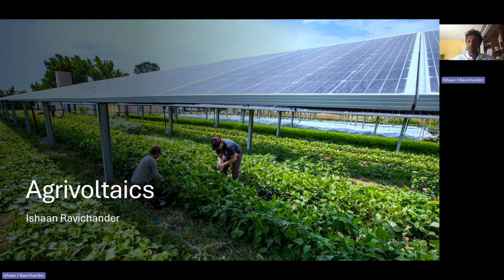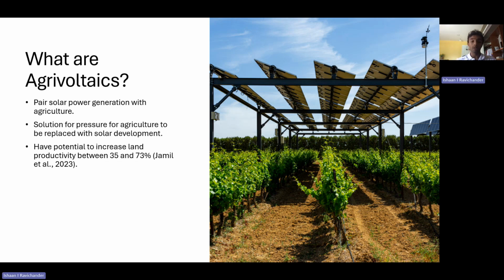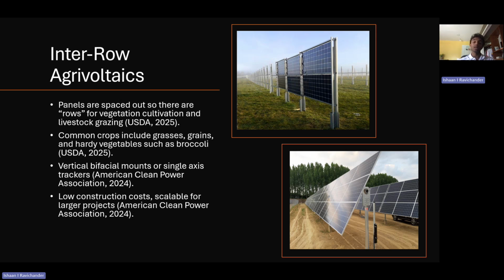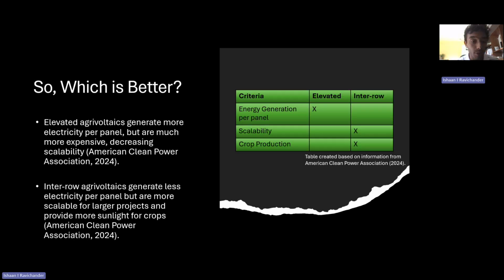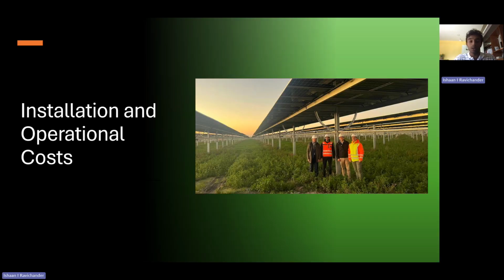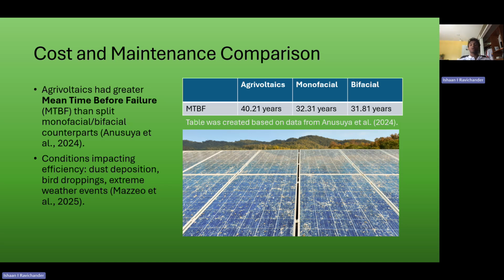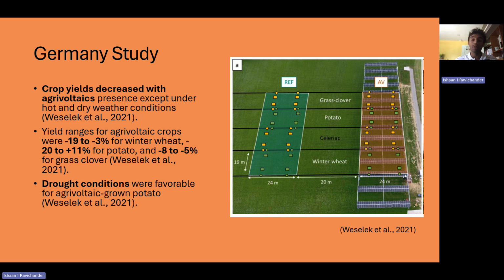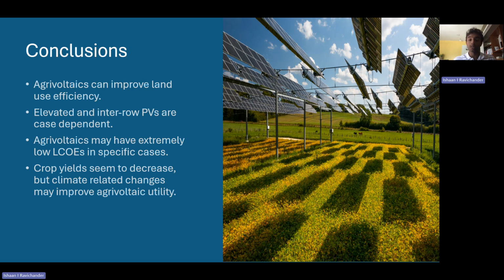Agrivoltaics— Ishaan Ravichander